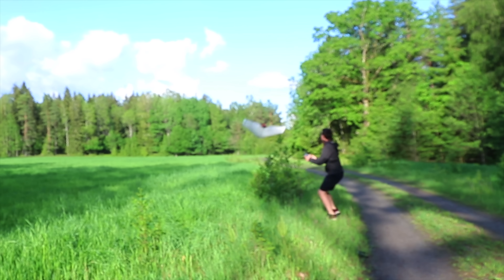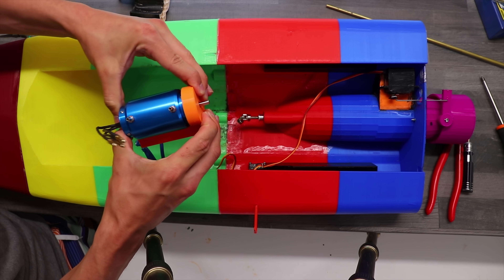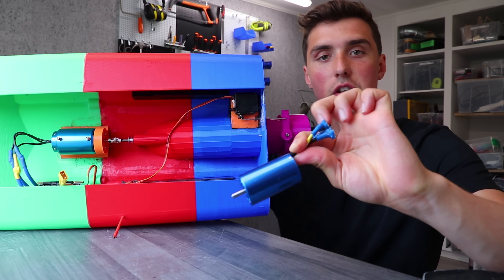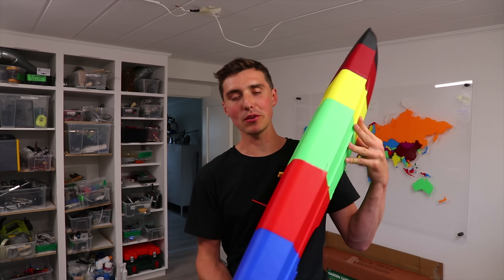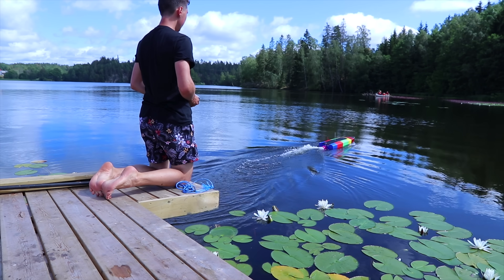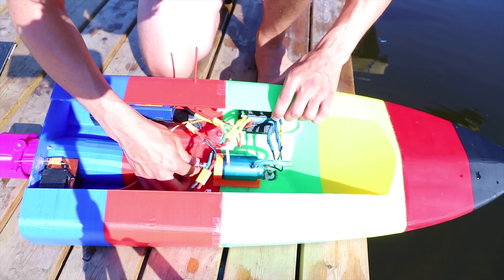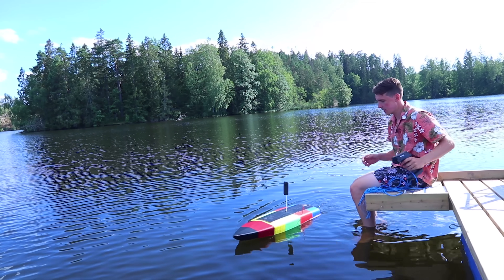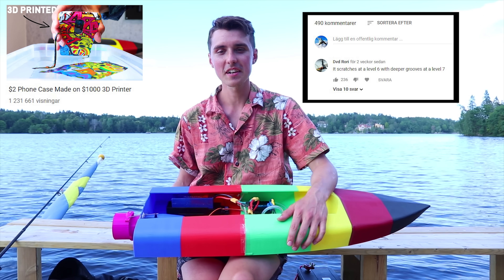How This Electric Motor BOOSTED My RC Boat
The 3D printed rainbow boat is back! This is a fully working radio controlled boat made with a 3D printer, even the propeller! How cool is that? Today we are replacing the electric motor with a much more powerful one. We are also upgrading the voltage from 16V to 24V!

follow all of these or the rainbow boat will perish!